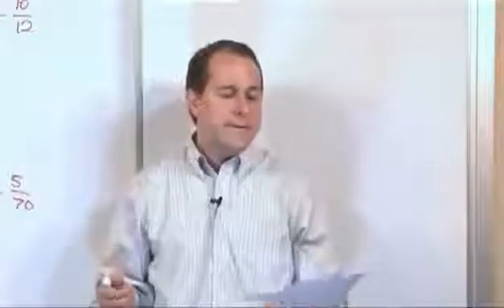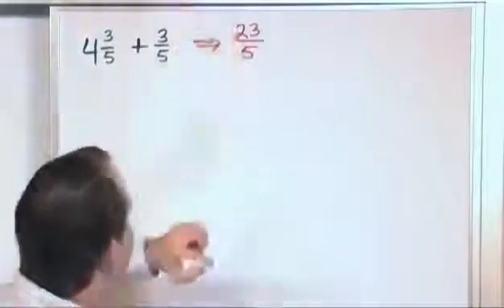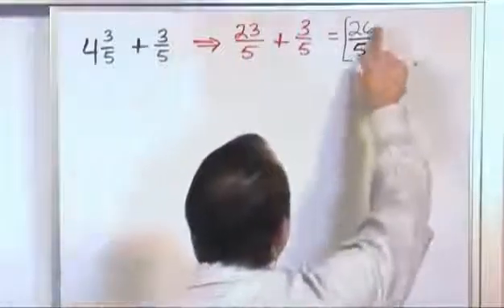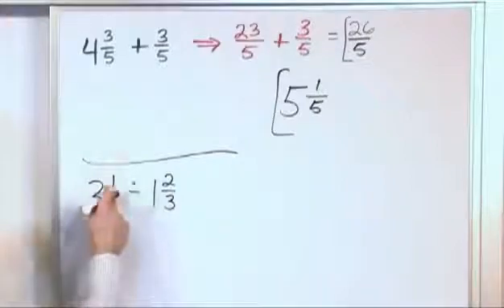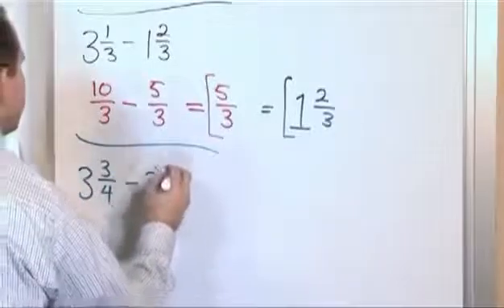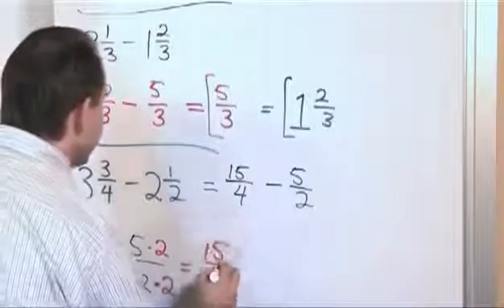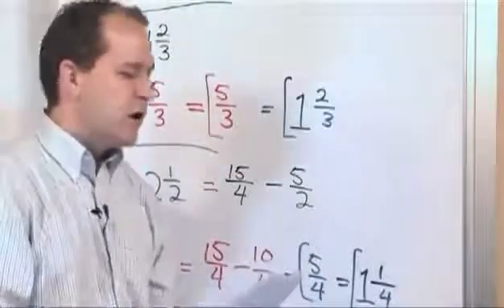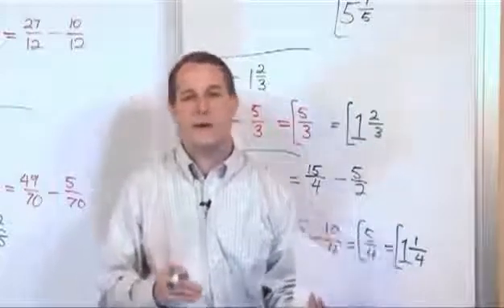Algebra 1_Lesson 02_Simplifying Fractions 4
Simplifying Fractions 4